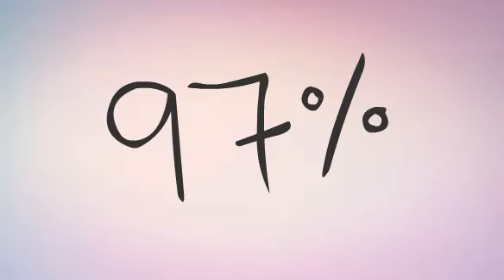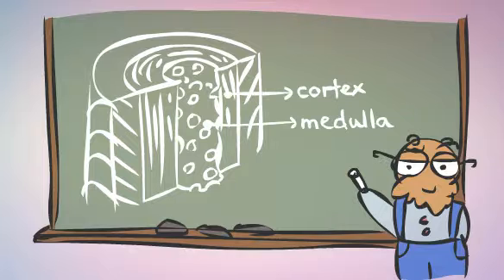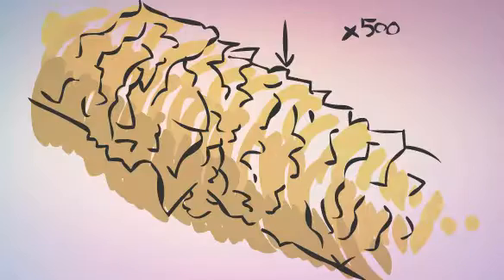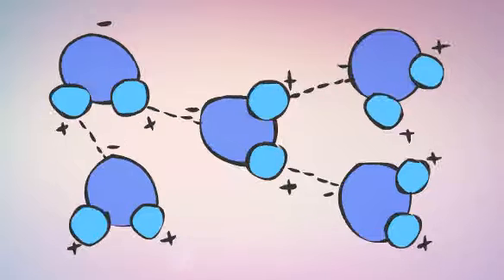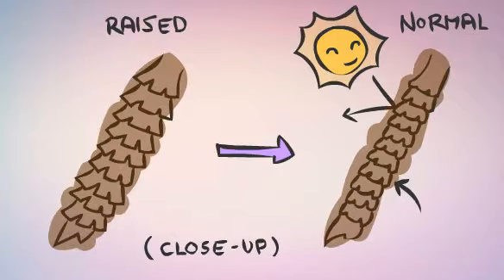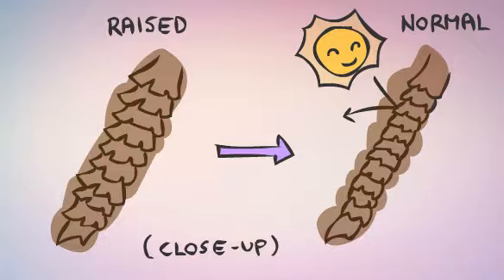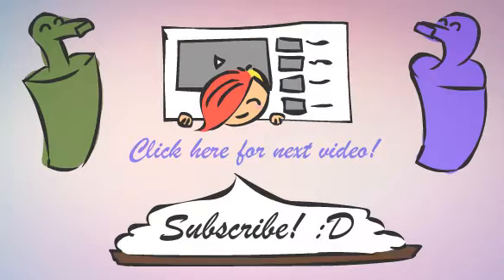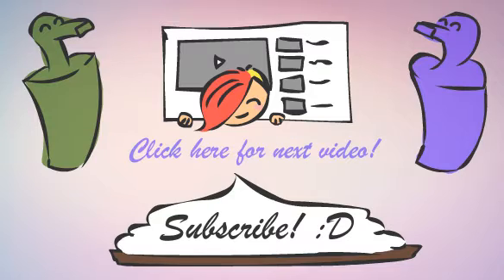Healthy Hair Tutorial: How Does Hair Conditioner Work [Part1]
These days hair conditioner is an integral part of hair management process. So how does hair conditioner work? How important is it to keep your hair healthy? What’s in this gunk that makes your hair so sleek and shiny?
Also, there are several conditioners available in the market - dry hair conditioner, colored hair conditioner, conditioner for damaged hair, curly hair conditioner etc.
Well, to understand conditioner first you need to understand hair. Hair is 97% made up of dead cells containing the protein keratin, which is negatively charged.
From an anatomical level, hair is made up of three main components: the medulla, the cortex, and the cuticle, which is what we are going to focus on today. The cuticle is made up of dead skin cells that overlap. They stick to each other thanks to hydrogen bonds, forming the outer layer of your hair.
These outer layers determine whether or not your hair looks good. When they are firmly pressed down, the cuticle layers are neatly aligned, allowing light to reflect off the surface, which gives your hair its healthy sheen. When your hair is frizzy or dull looking, it means that the overlapping cells are not lying flat.
Your scalp typically excretes natural oils that keep the cells down, but there are many ways these oils can be stripped away. Using a strong shampoo or staying under the sun too long can do the trick. With the passage of time, the surface cells on your hair also have a tendency become loose and snag against the surface cells of other hairs. So no matter what, the scruffy, tangled look is pretty hard to avoid. This is where the conditioner comes in.

Part one of the explanation video on how hair conditioner works. Enjoy!
By Julia Miller